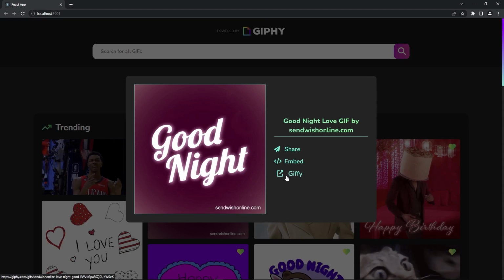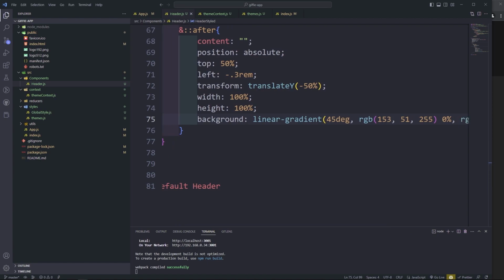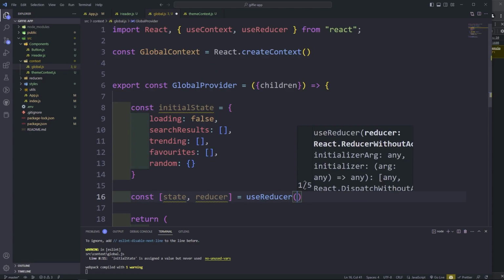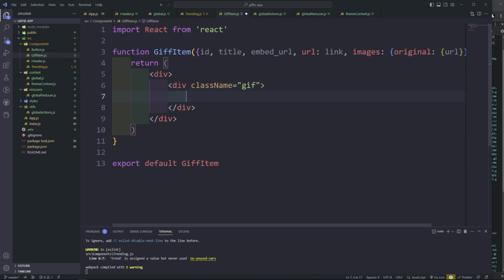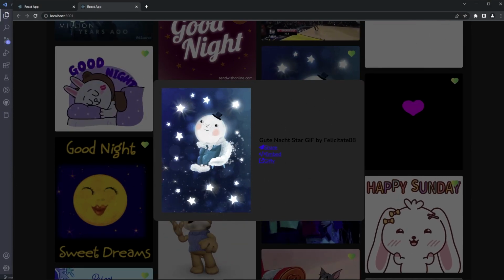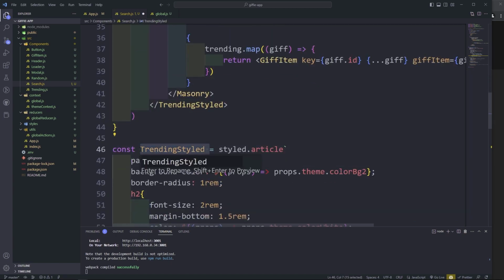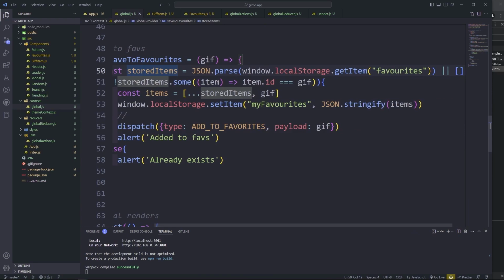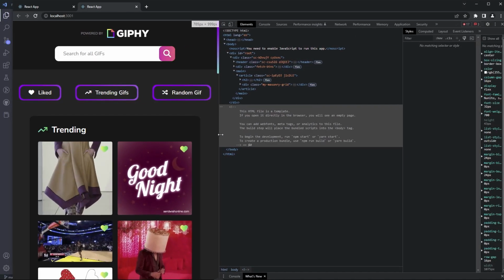React API Project Tutorial: How to Build a GIF Sharing Platform with React and GIPHY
In this React API Project Tutorial, you'll learn how to create a dynamic GIF sharing platform using React and the GIPHY API.

So, if you're ready to take your React and API skills to the next level and build your own GIF sharing platform, then this tutorial is for you!

Get 1 month of Premium Skillshare for free using my